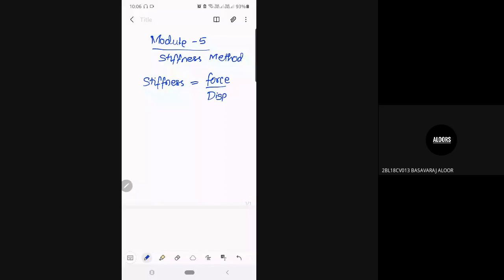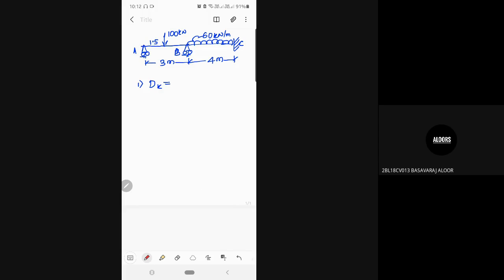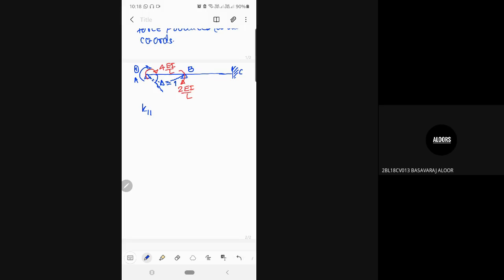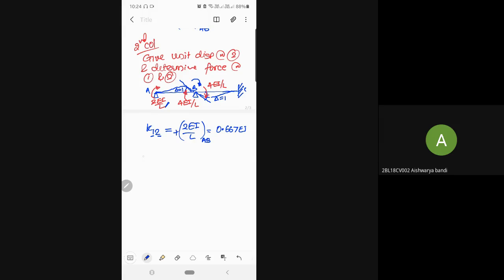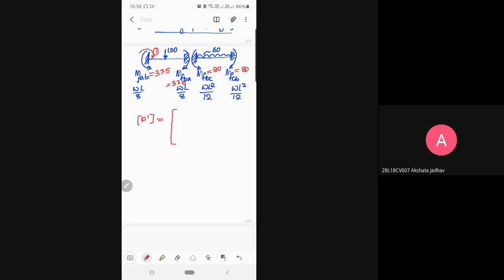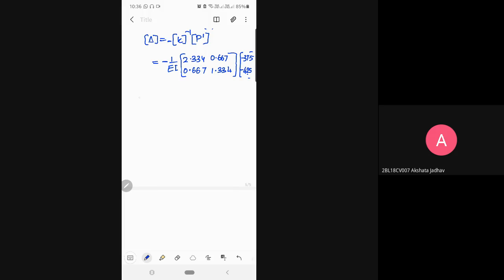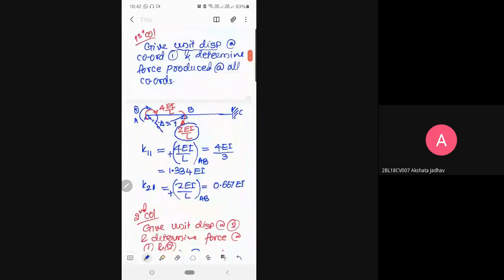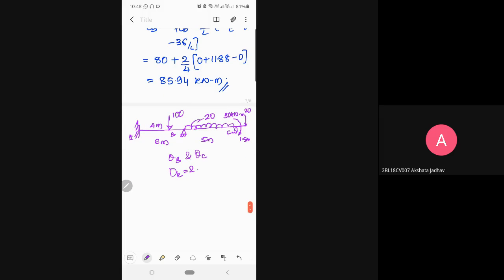Numerical Problem-1-Analysis of continuous beams by Matrix Stiffness method System Approach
This video covers concept and numerical problem